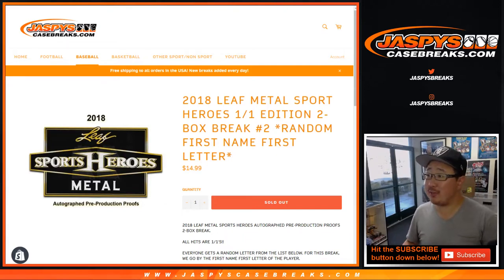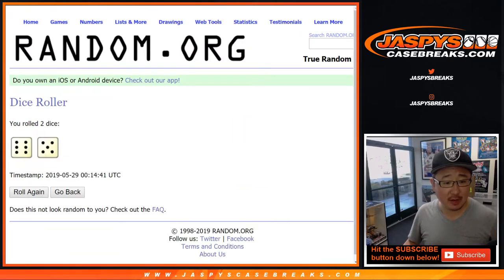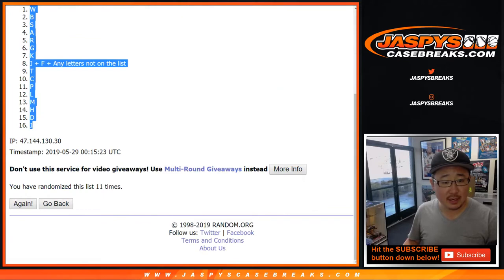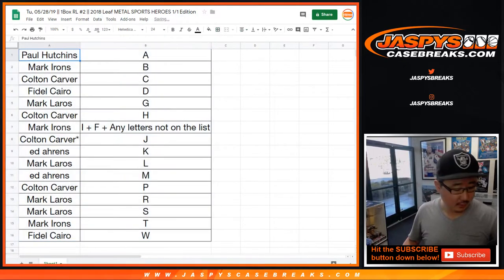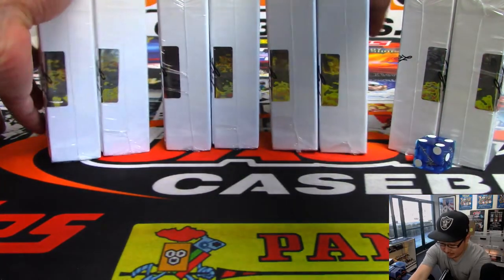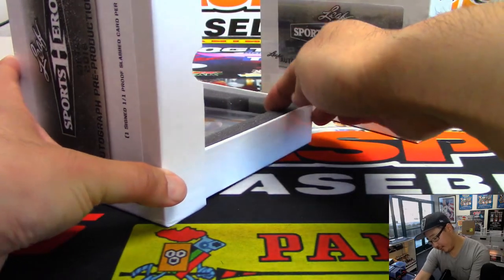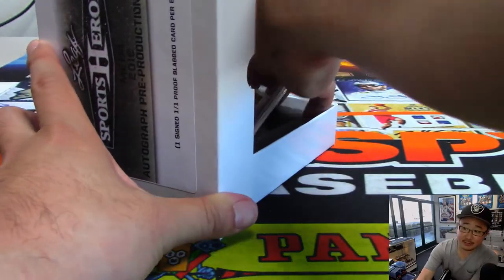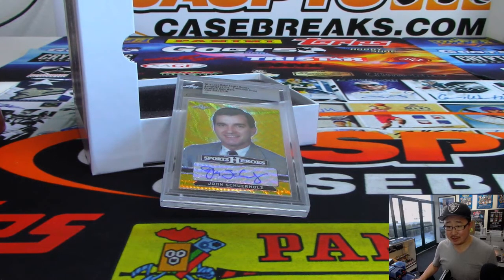Tu, 05/28/19 || 2Box RL #2 || 2018 Leaf METAL SPORTS HEROES 1/1 Edition